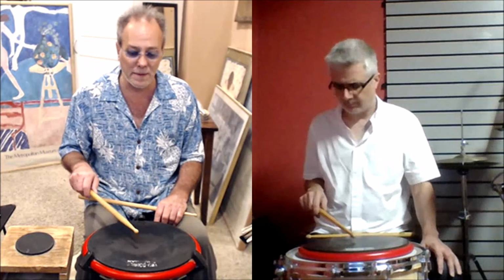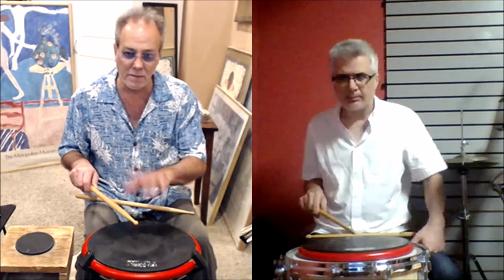Kevin Crabb Teaching Spivack Single Stroke (10/01/21)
Kevin Crabb Teaching The Spivack Up & Down Motion (Single Stroke) to Joe Iannuzzi in Toronto From LA...

Using
VICFIRTH: American Classic 8D sticks